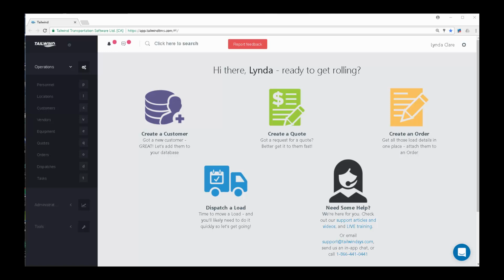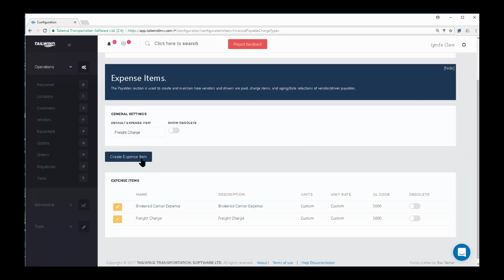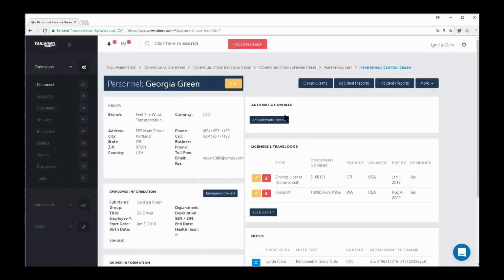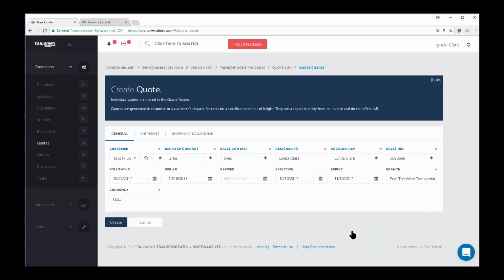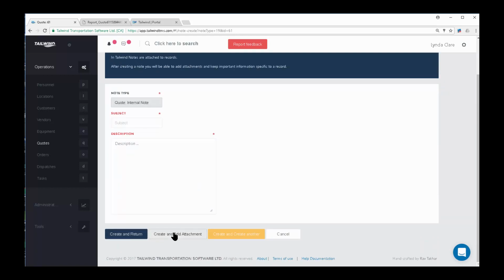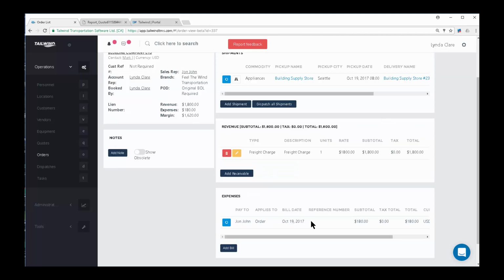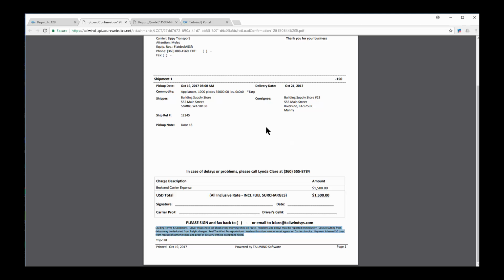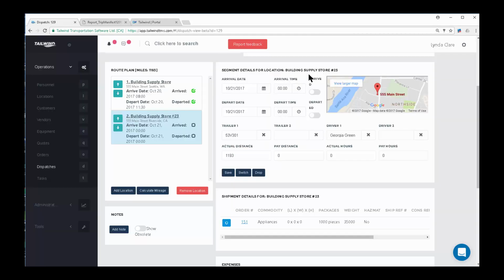Session 2: Streamlining Operations with Tailwind | Tailwind TMS Trainings 2017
Streamlining Operations

Lynda walks you through the basics of creating and dispatching Orders, as well as all the related Operations modules.

Session 2 Curriculum includes:
* Entering and calculating Revenue and Expense Items
* Setting Up Automatic Payables
* Sending out Quotes to your Customers
* Creating an Order, with single or multiple Shipments
* Dispatching a load to a third-party Carrier or Company Truck